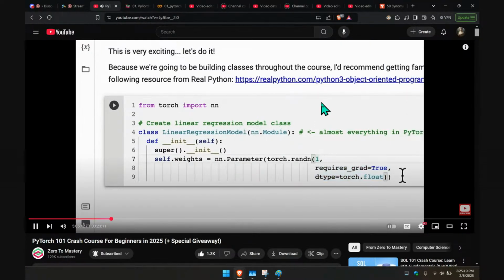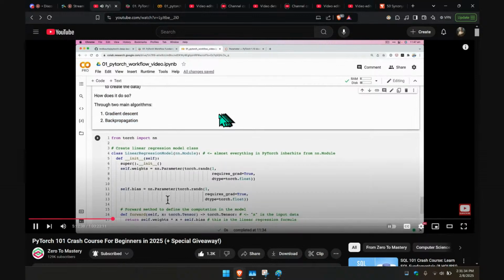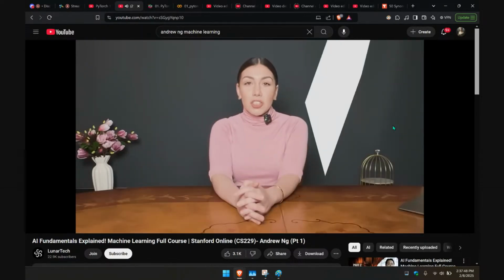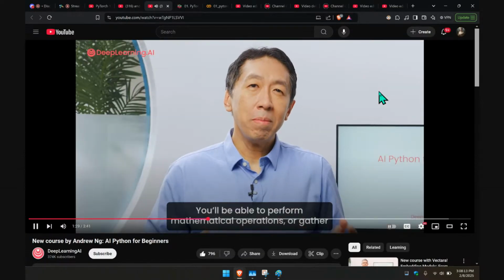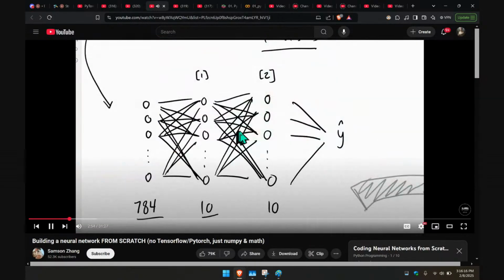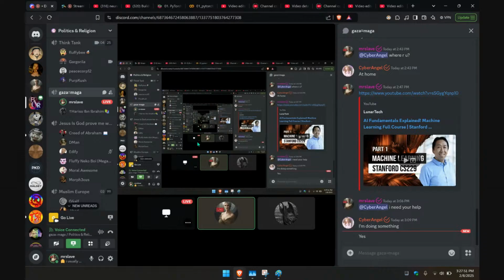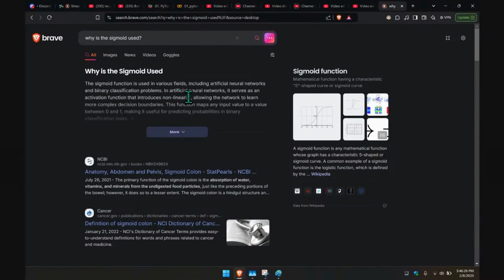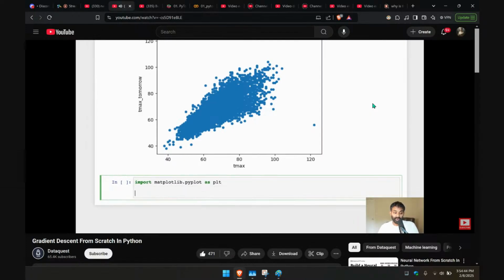study pytorch; debate anti semites about gaza;